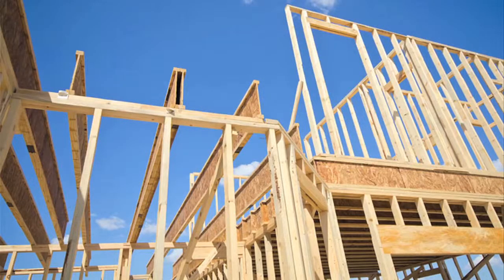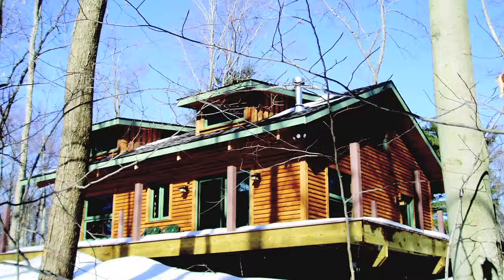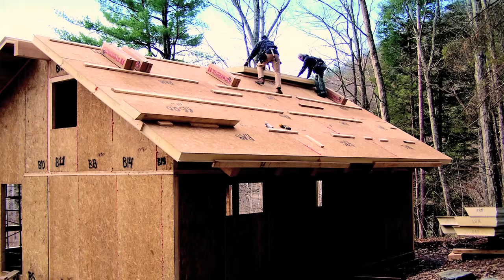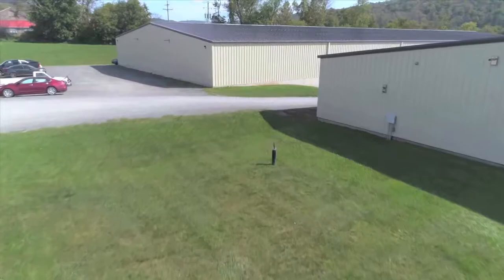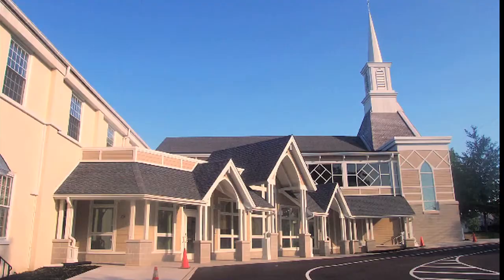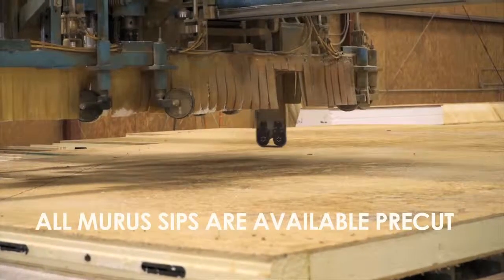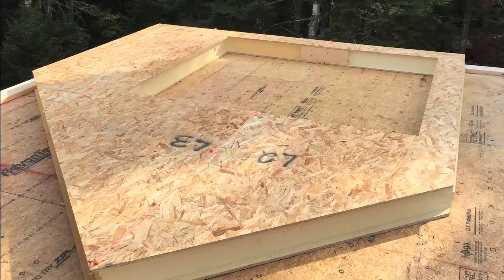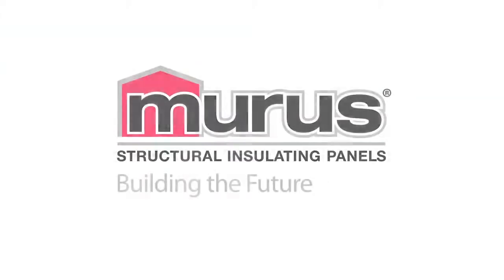Intro to SIPS (Structural Insulating Panels) - Murus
SIPs are PRE-insulated wall and roof panels that speed up construction for builders, but they deliver incredible energy efficiency and year-round comfort for homeowners, immediately and for decades to come. For over 30 years, since 1987, Murus, a Mansfield, Pennsylvania manufacturer, has been delivering world-class SIPs to builders nationwide, and around the world, for residential and small-scale commercial projects of all types.